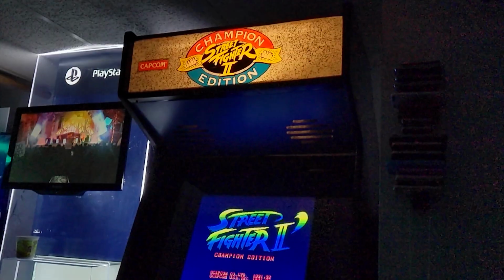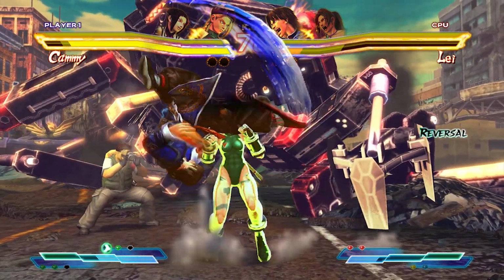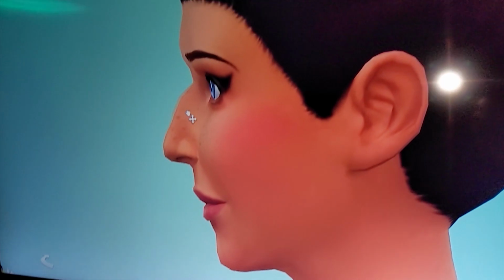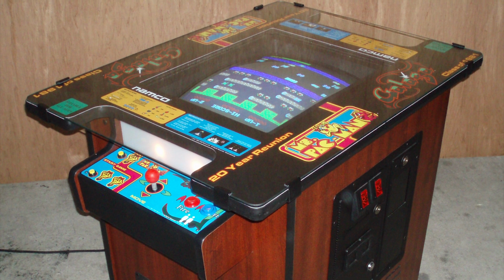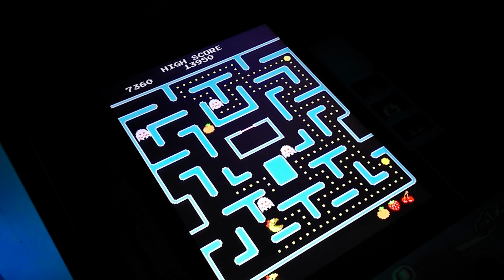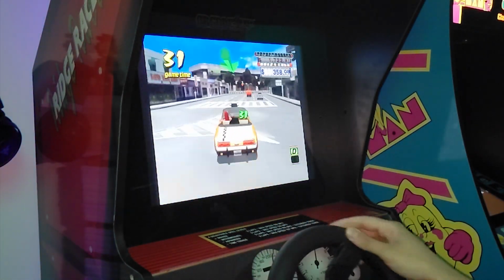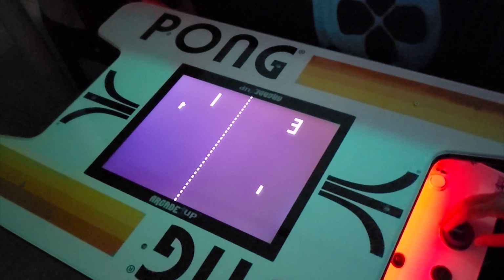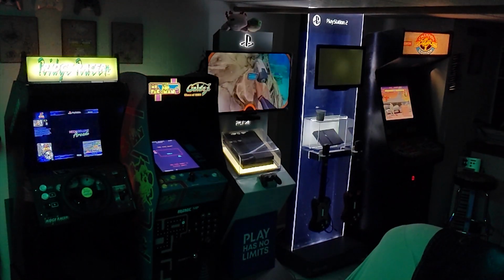Home Arcade Tour! - June 2023